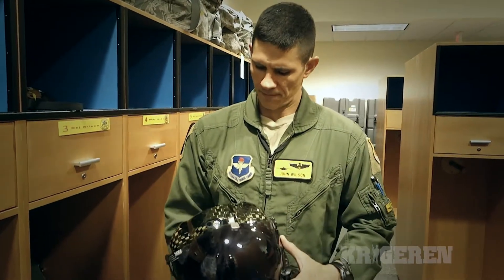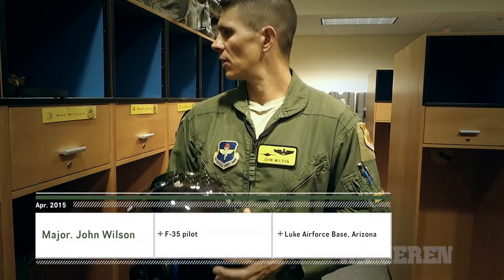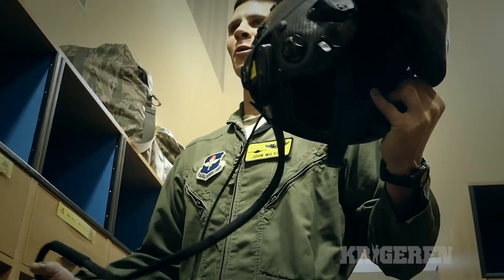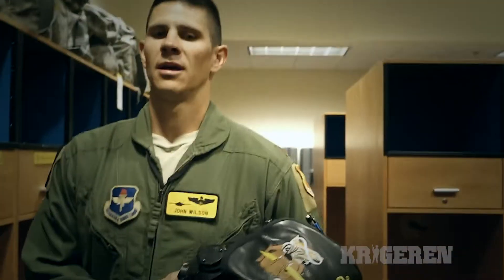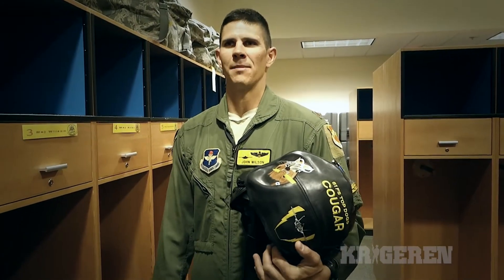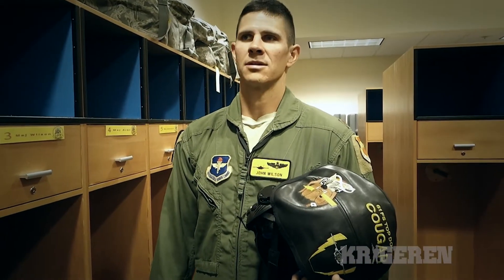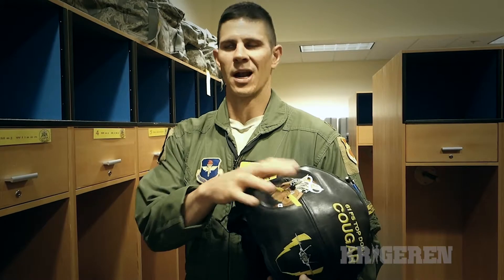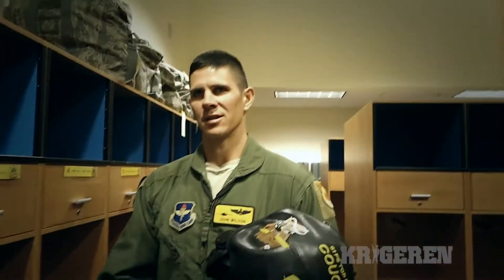Testpilot om F-35 hjelmen: "Vild teknologi – men ikke perfekt"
En testpilot i verdens mest avancerede kampfly – F-35 – deler sine ærlige erfaringer med hjelmen, der koster flere millioner kroner.

Han roser den for de mange features og det futuristiske visir, men indrømmer også:
🔹 Udsynet i en F-16 er faktisk bedre
🔹 Hjelmen er stadig ikke perfekt – selv i version 2

Alligevel er han begejstret for mulighederne og potentialet.

🎥 Se med, hvis du er interesseret i ærlige vurderinger af high-tech militærudstyr, og vil høre en pilots egne ord om det udstyr, han sætter sin lid til.

👉 Like og abonnér for flere videoer om kampfly, udstyr og militærteknologi

Luke Airforce base, 2015 -

Krigeren.dk er et uafhængigt website om Forsvaret